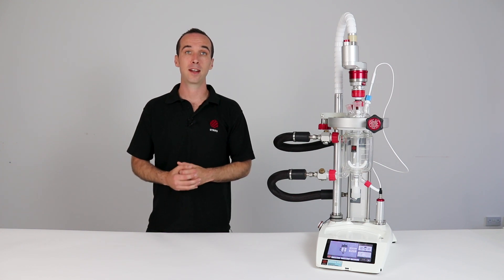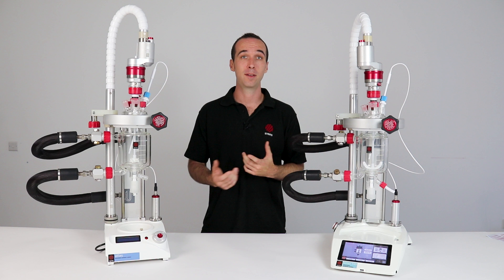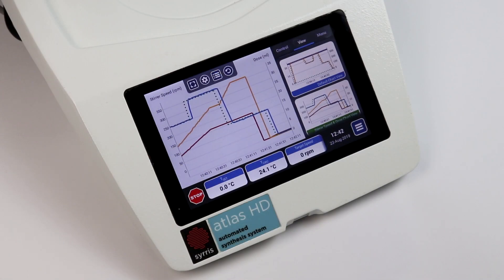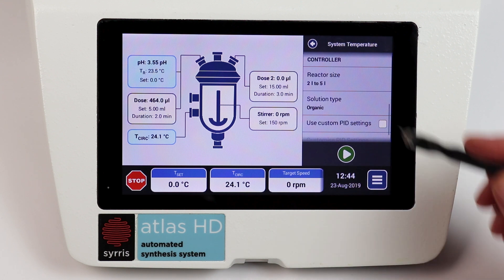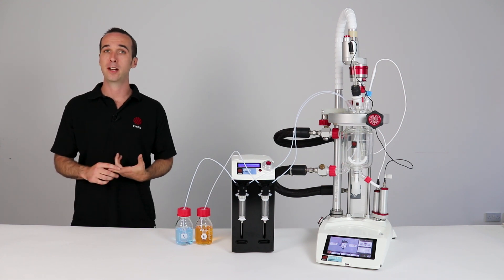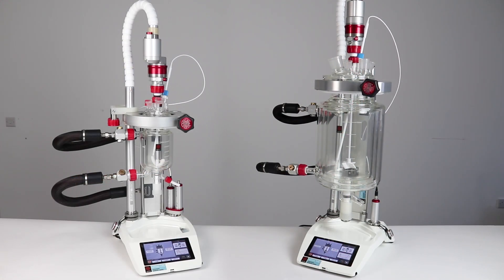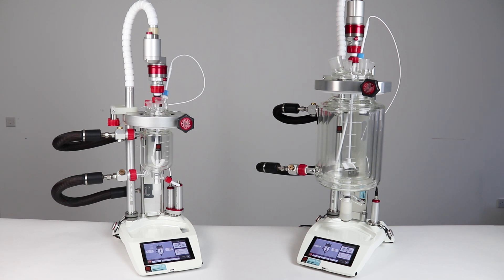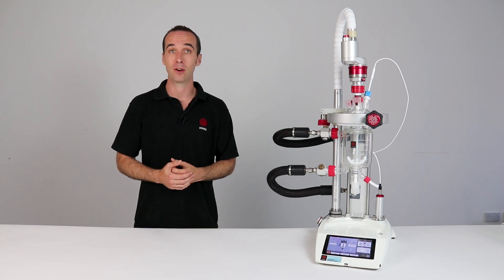Why Upgrade your Atlas Automated Jacketed Reactor to Atlas HD?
Dr. Stephen Heffernan walks you through why you should upgrade your existing Atlas automated jacketed reactor system to Atlas HD.

Upgrading your Atlas to Atlas HD is as simple as swapping out the Base and brings complete automation to your fingertips with touchscreen control

So what would you gain from doing this?

• Atlas HD's intuitive touchscreen app brings the PC software's main functionality directly to your Atlas HD Base
• Complete protocol creation and management, including complex dosing profiles such as pH- and temperature-dependent dosing, can be programmed and run directly from Atlas HD without the need for the PC software!
• Use up to 5 L vessels on a single system
• Improved temperature control with pre-configured PIDs optimized for Syrris vessels
• The intuitive touchscreen app saves time in experiment setup and helps you reclaim valuable lab space by not needing to use the PC software anymore

Upgrading to Atlas HD is an incredibly cost-effective way of breathing new life and functionality in to your favorite lab reactor.